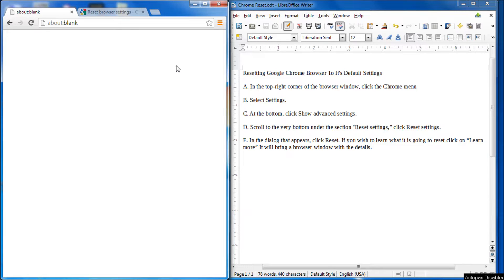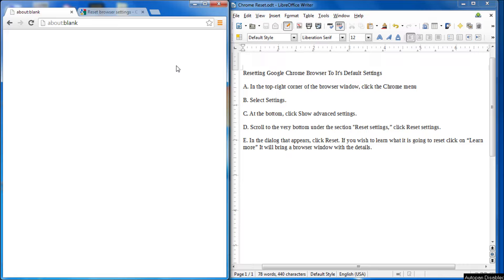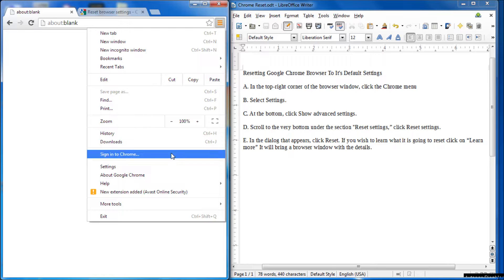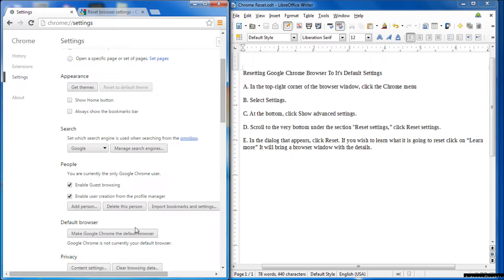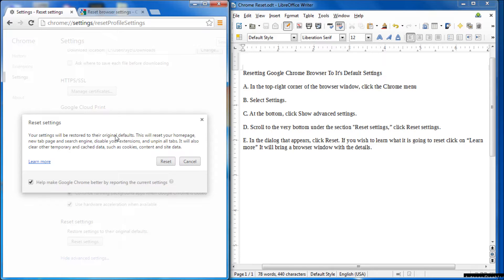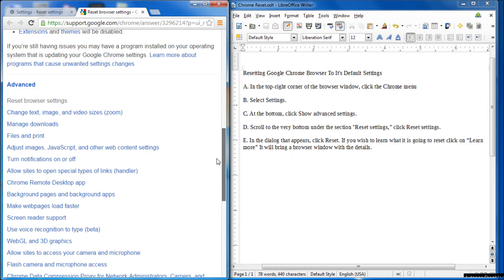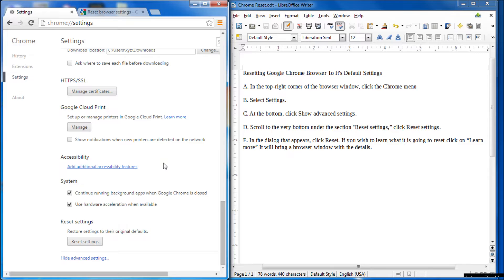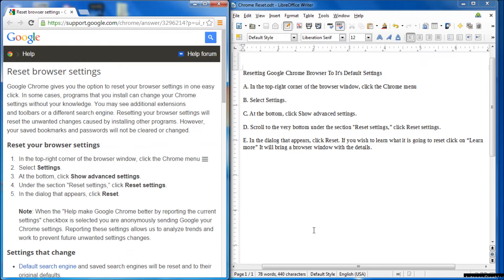Resetting Google Chrome Browser To It's Default Settings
A. In the top-right corner of the browser window, click the Chrome menu

B. Select Settings.

C. At the bottom, click Show advanced settings.

D. Scroll to the very bottom under the section "Reset settings,” click Reset settings.

E. In the dialog that appears, click Reset. If you wish to learn what it is going to reset click on “Learn more” It will bring a browser window with the details.
●▬▬▬▬▬๑۩۩๑▬▬▬▬▬▬●
●▬▬▬▬▬๑۩۩๑▬▬▬▬▬▬●
01/31/19